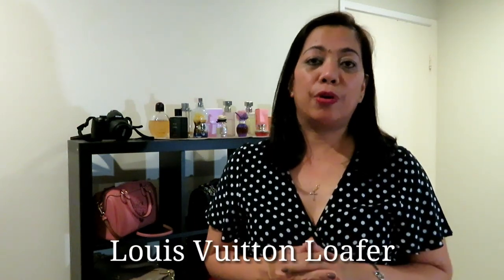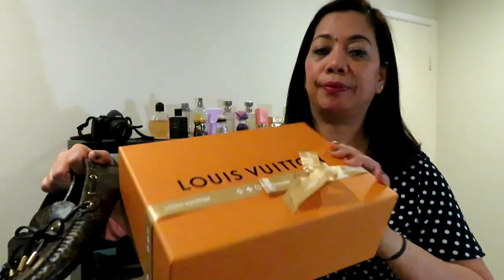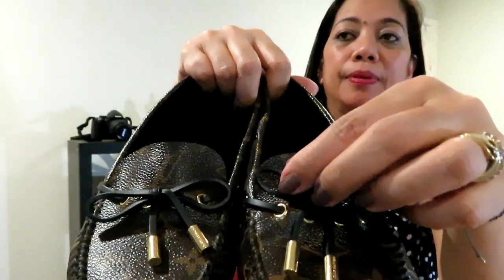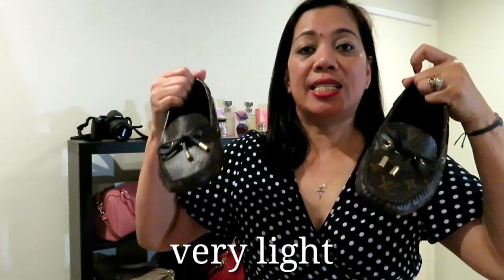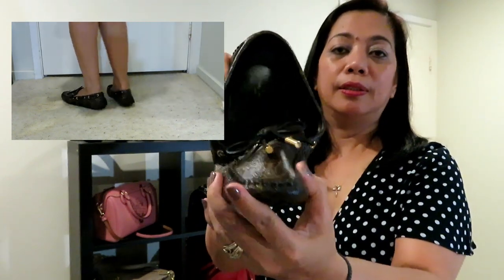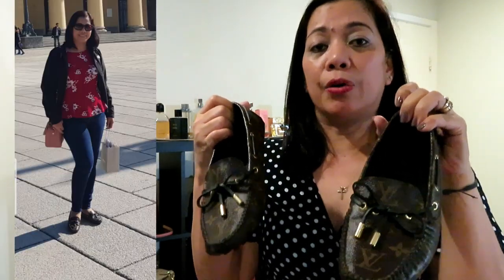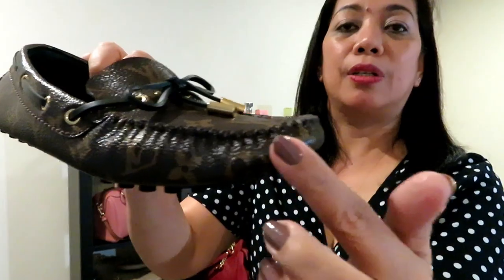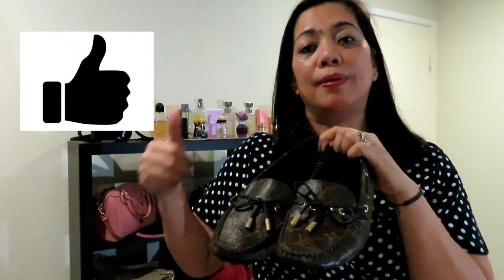Louis Vuitton Gloria Loafer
Hi guys, I am sharing to you how versatile my LV Gloria Loafer which I have enjoyed wearing especially during our recent Europe trip. It is very light and comfortable.
Please do watch my previous videos too. See you on my next vlog!